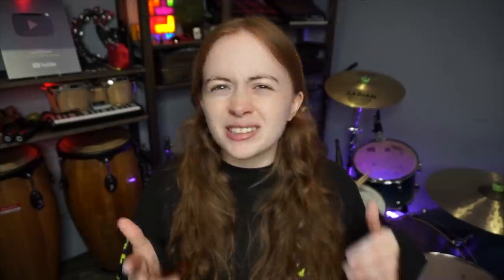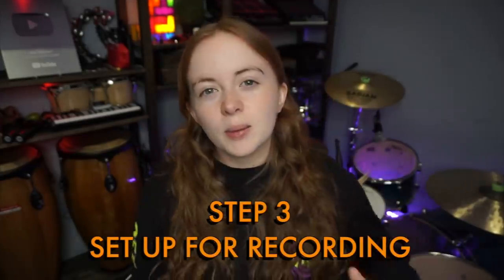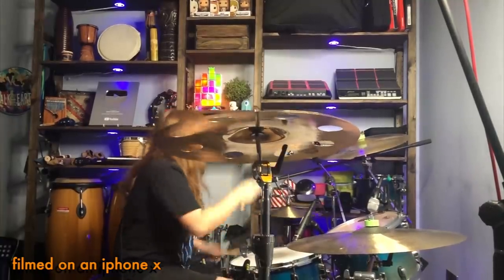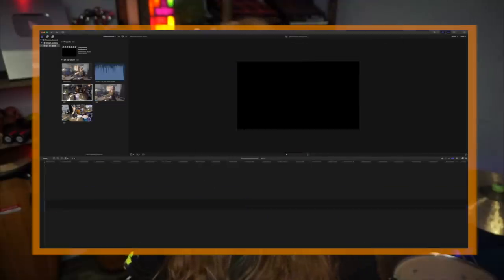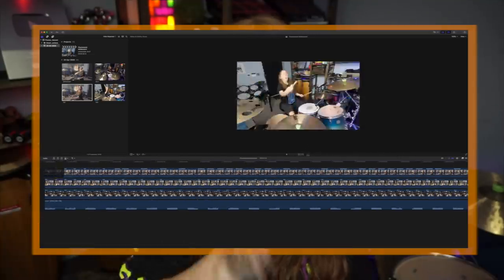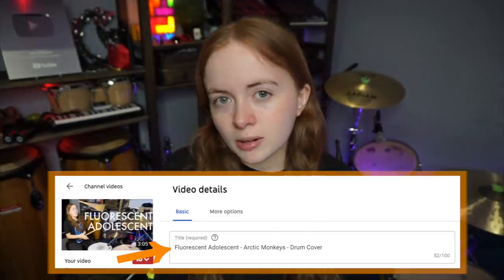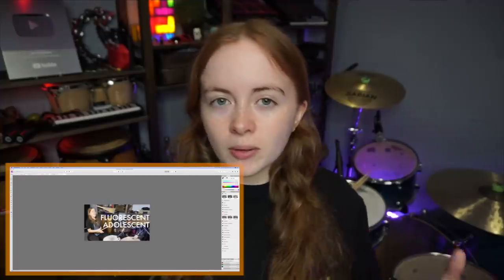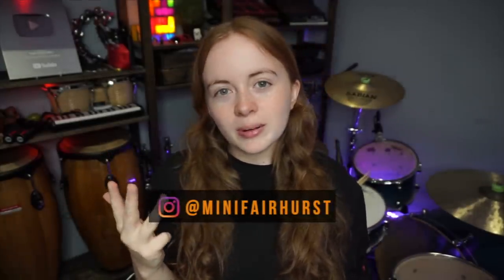how to make drum covers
I'm always getting comments and messages asking me so many questions about how I make my drum covers. Whether it be how to find songs without backing tracks, how i get around copyright or simply what i use to record/edit my covers. So i though it was about time i made a video about how to make drum covers , i tried to go into as much detail as i could without making this video an hour long, hope it helps😅

☀️ Pretend you just found me busking and tip me? (I usually make £0 from drum covers because of copyright)
Proud to Endorse // Natal Drums // Paiste Cymbals // Remo Drumheads